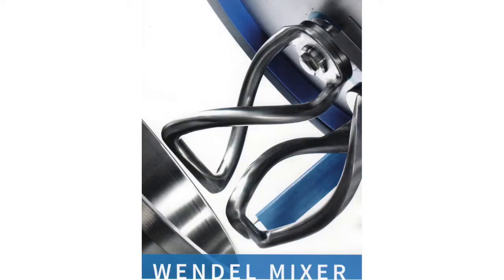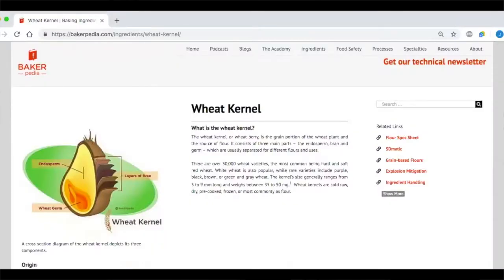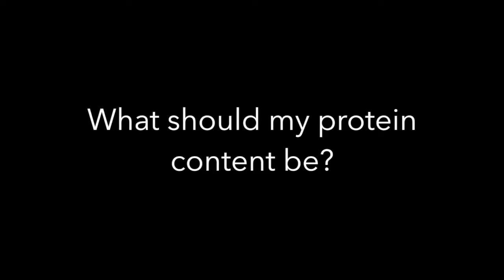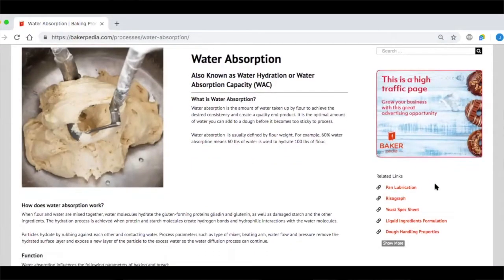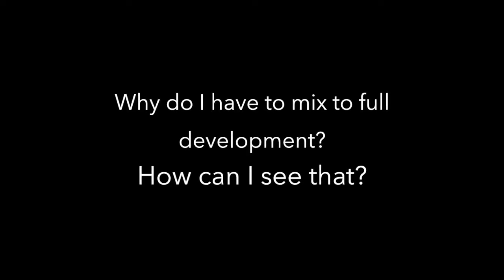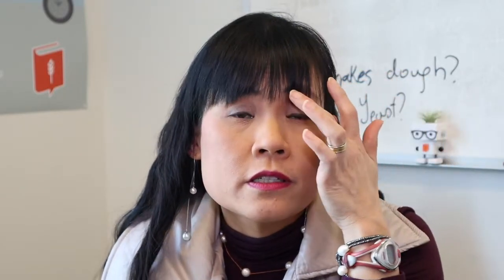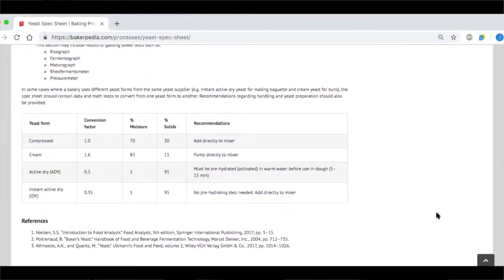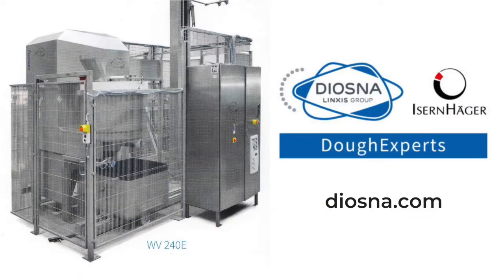Dough Basics | Ask Dr. Lin Ep 8 | BAKERpedia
What goes into producing a quality dough? Let's start with the basics!  Flour, water and yeast are the key ingredients for any dough. Here's what you should be paying attention to as a commercial baker.

First off, what type of flour should you use, what are the different types, and why does the protein content and quality matter? Then, I cover the role of water, and the difference hard and soft water can make in a dough. Let's not forget gluten! How is a gluten network formed, and what does a developed dough look like?  Finally, let's talk about the role of yeast, and the different kinds available to bakers.

Download free technical papers, unlock videos, and take baking certification courses at the BAKER Academy